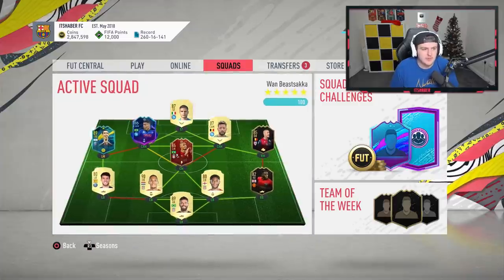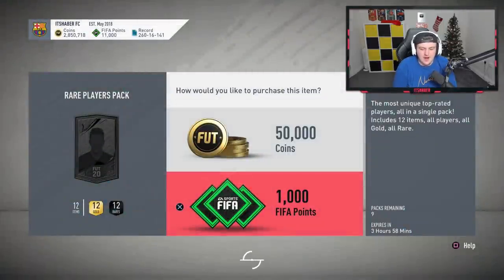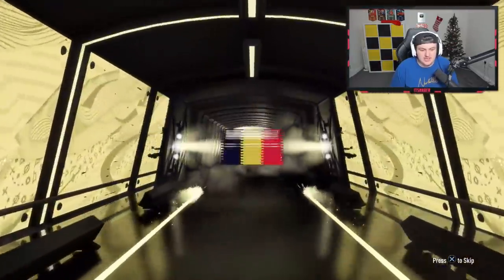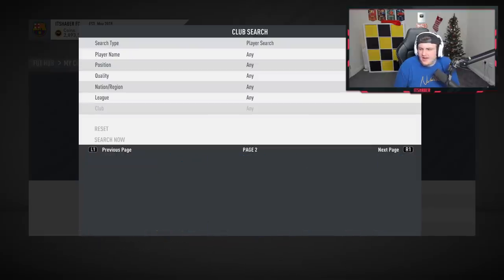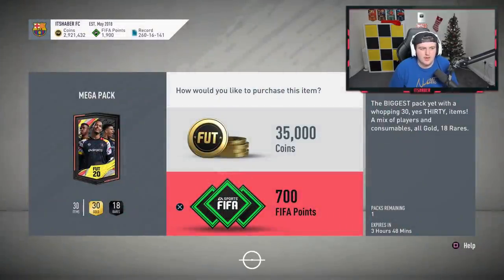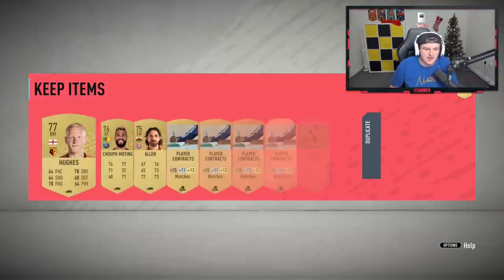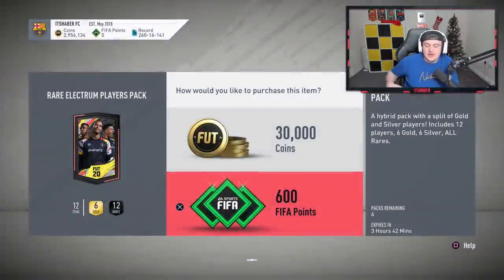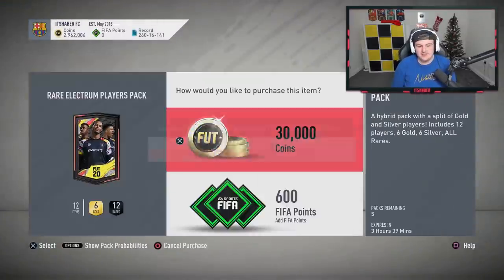3X TOTY NOMINEES IN PACKS! THIS IS WHAT I GOT IN 24,000 FIFA POINTS! FIFA20 FUTMAS DAY #1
Fifa 20, Ultimate team, TOTY, Nominees, Pack Opening, In packs, In a pack, Insane Pack Opening, Insane Pack Luck